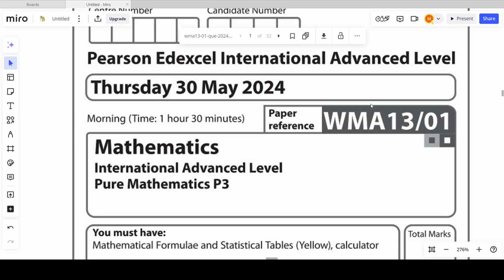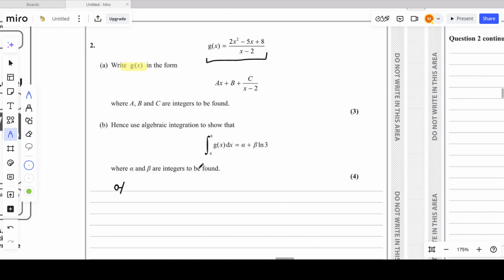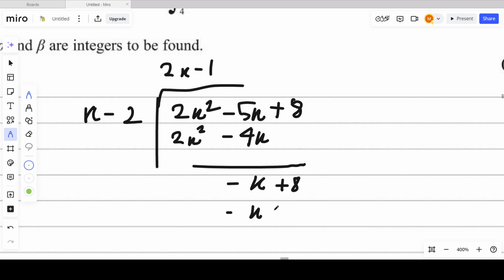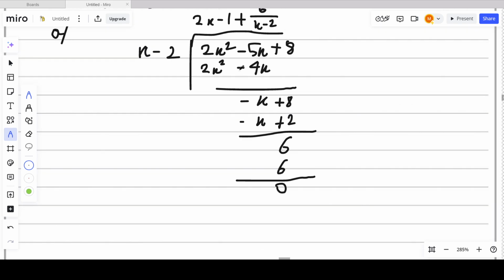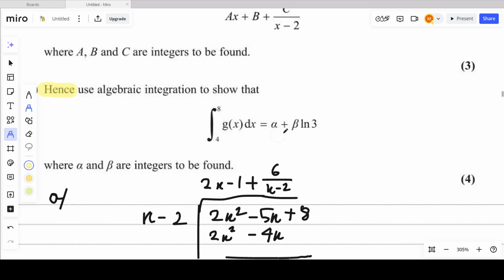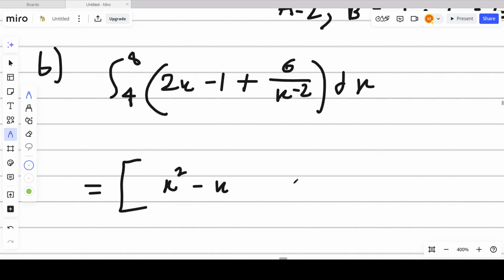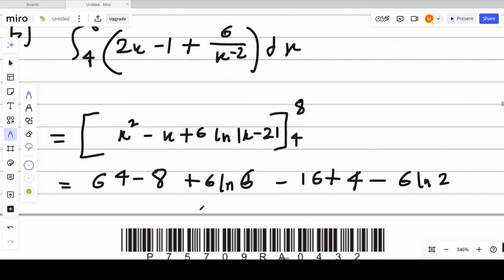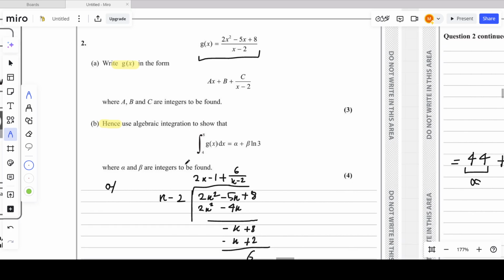Q. No.2 - Integration (Simplifying Fractions and Reverse Chain Rule)